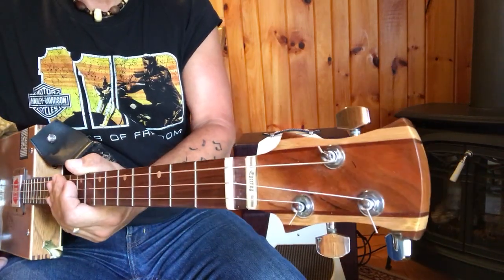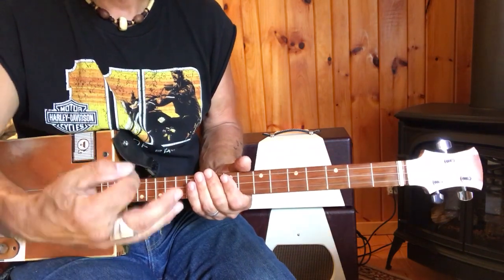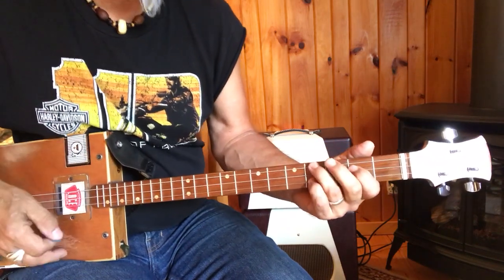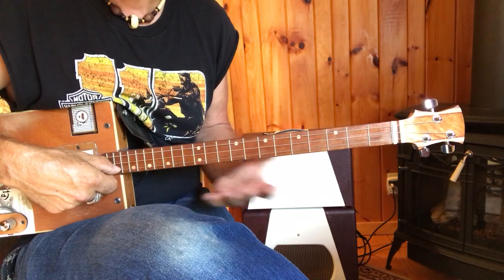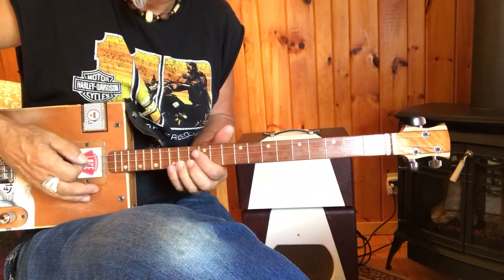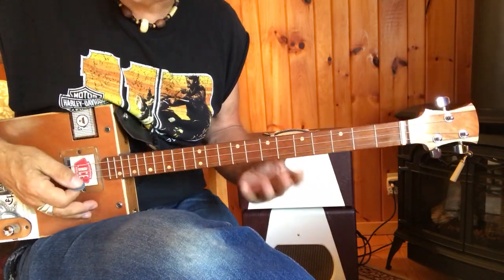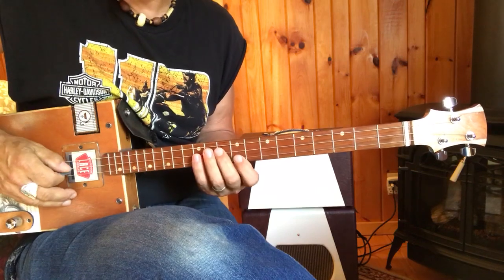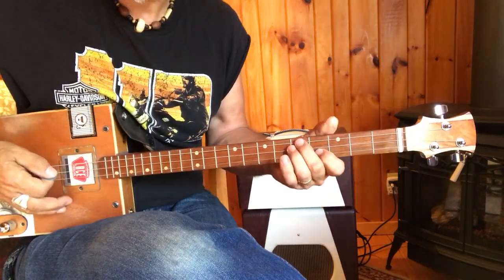Bridge of Sighs Robin Trower lesson for 3 string Cigar Box Guitars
In this lesson we explore this iconic Robin Trower tune. The key is E 999 or (inverted) 424. Other chords Cmaj 554 A 222 G 000 B 444.